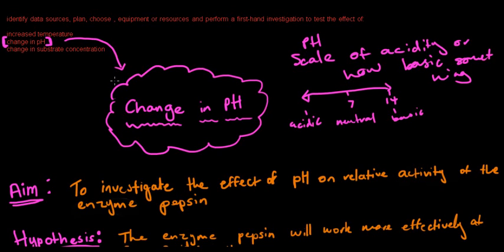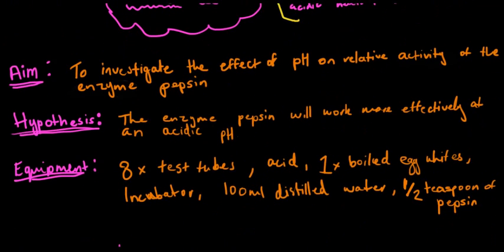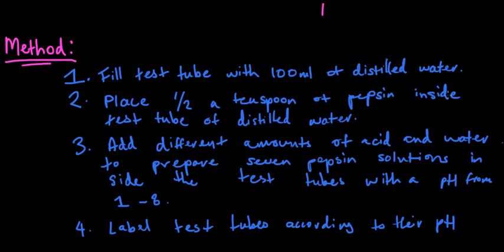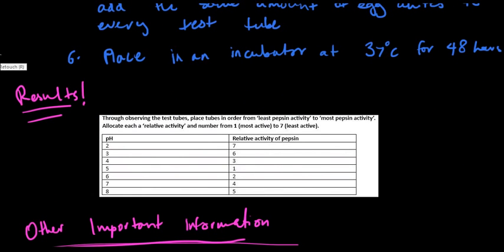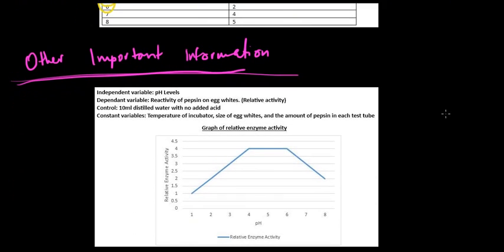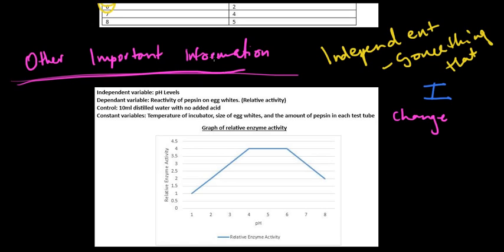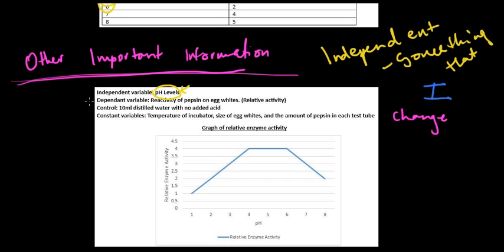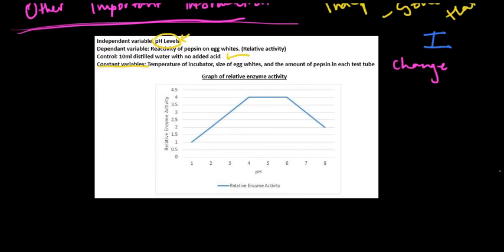Maintaining a Balance - Dot point 1.3 (Part 2) - Effect of pH on enzyme activity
Hi,
This video tutorial talks about the effect of pH on enzyme activity. I go through the experiment, make general statements and analogies that may help you understand it better.

I hope it helps you as much as it helps me.

Thanks!